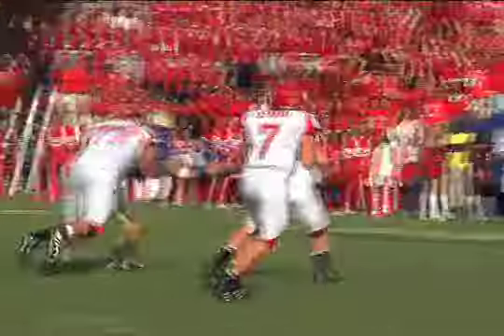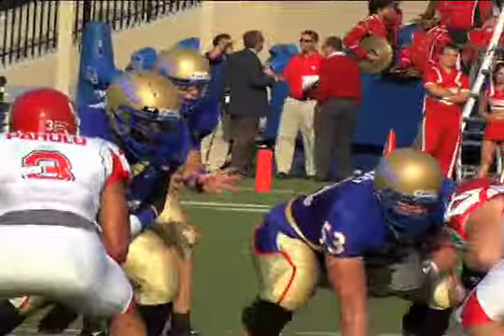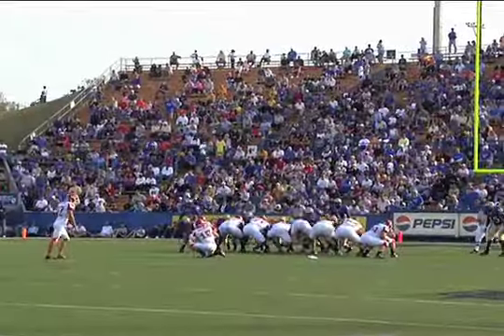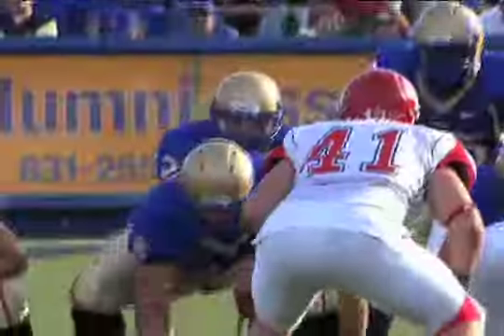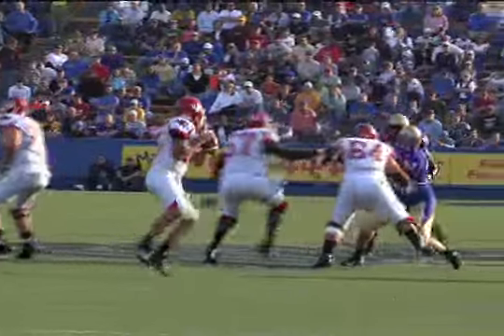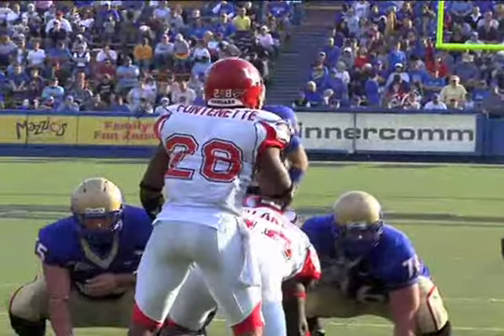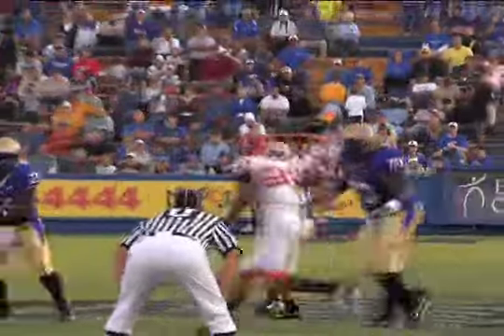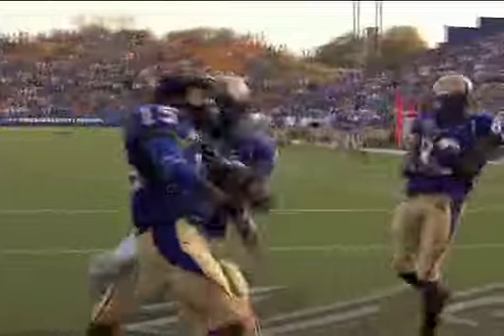Tulsa - Houston 2007 Football Highlights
Highlights of the Tulsa - Houston 2007 Football Game.